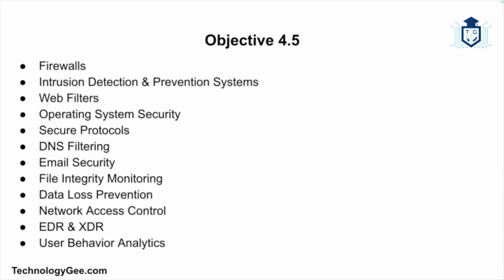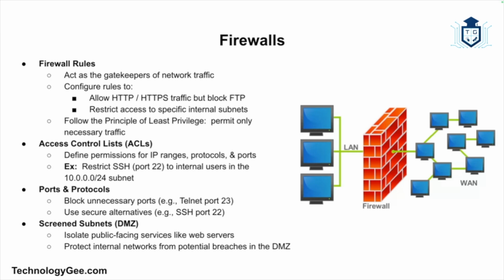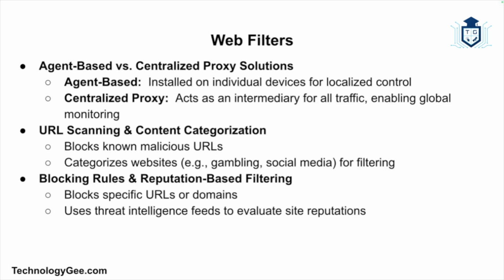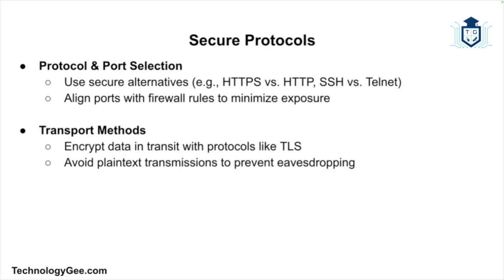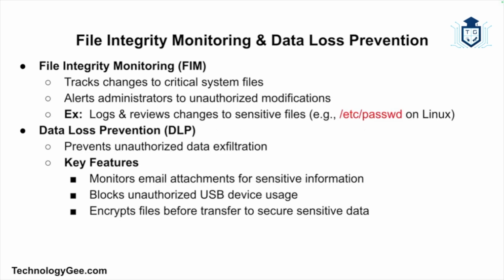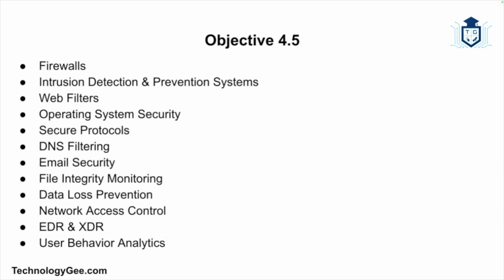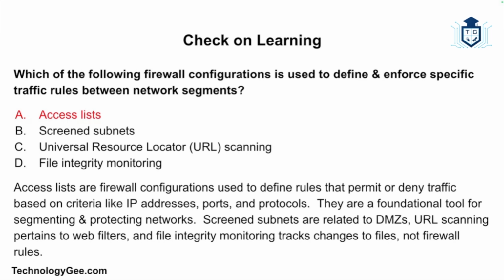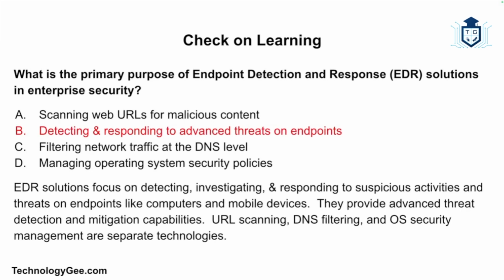Enterprise Security | CompTIA Security+ SY0-701 | 4.5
In this video, we’re going to have a detailed discussion on how to modify enterprise capabilities to enhance security. We’re going to cover key aspects of securing an enterprise environment, aligning with the CompTIA Security+ 701 exam objectives. We’re going to talk about firewalls, IDS/IPS, web filters, operating system security, secure protocols, DNS filtering, email security, file integrity monitoring, DLP, NAC, EDR / XDR, and user behavior analytics.